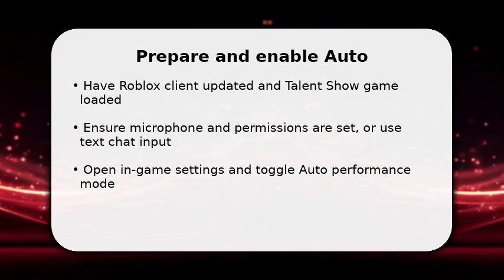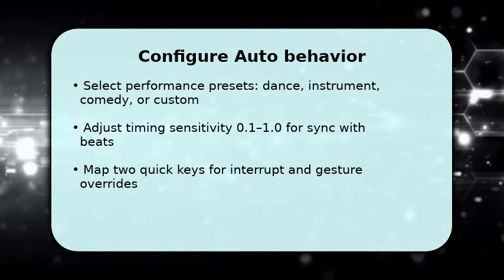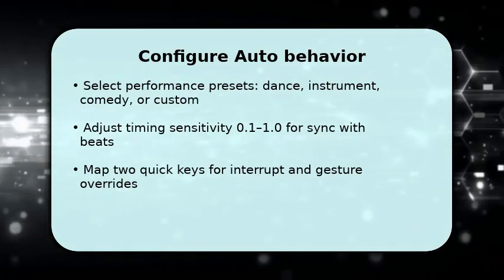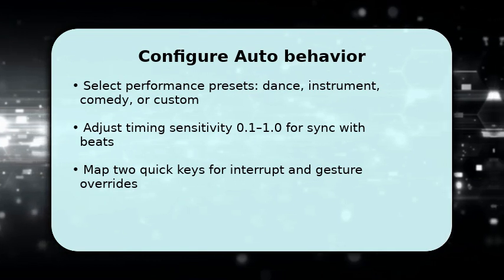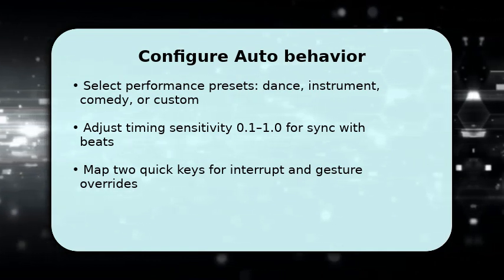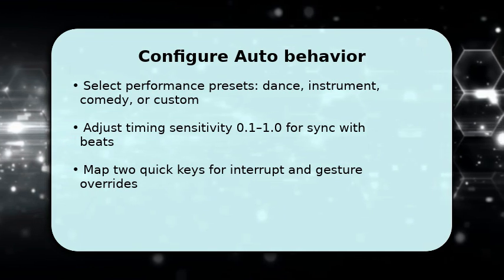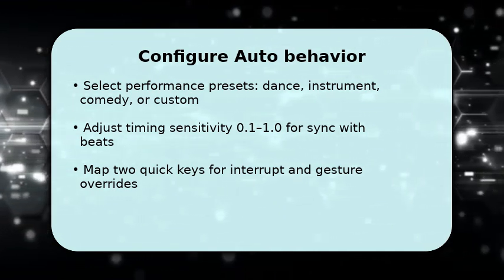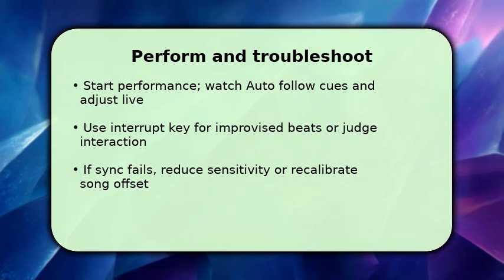How to Use Auto on Roblox Talent Show (updated)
How to Use Auto on Roblox Talent Show (updated) | 🔒 Surfshark VPN Deal — Stay private and secure. $1.99/mo + 3 Months Free ▸

Learn the ins and outs of using Auto on Roblox talent show with our latest video tutorial. Discover tips for enhancing your performance, troubleshooting common issues, and mastering this essential tool to stand out in competitions.